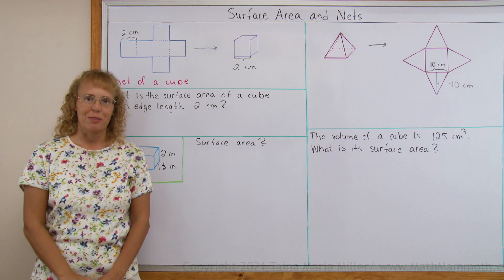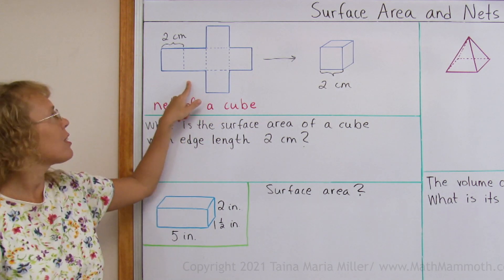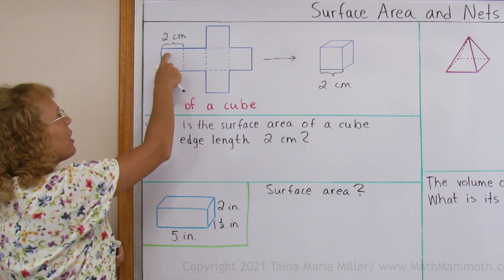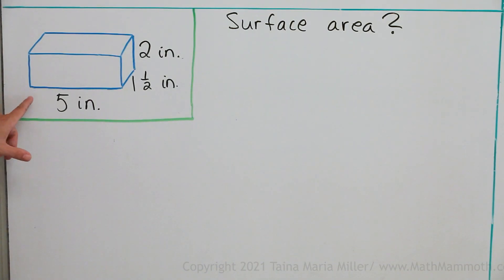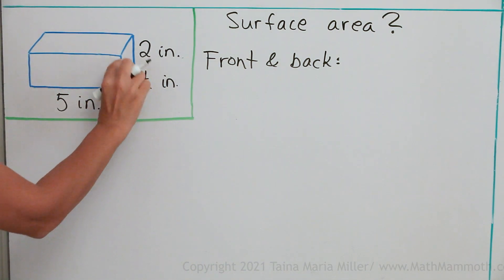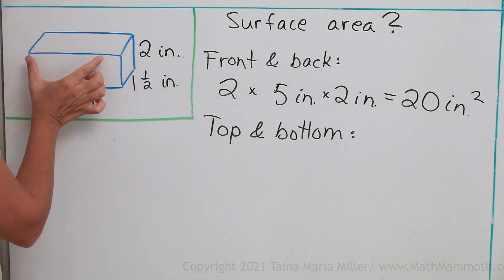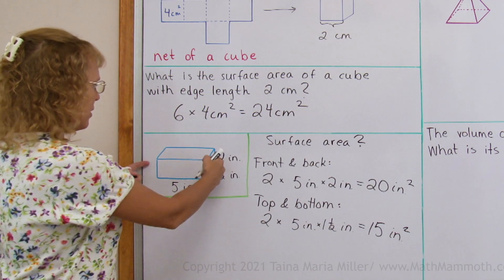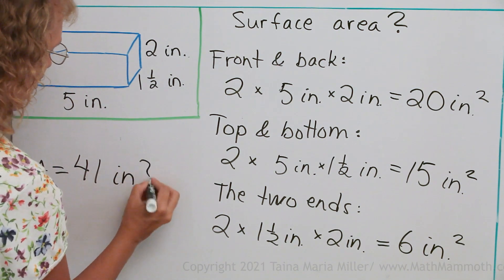Surface area and nets, part 1 (6th grade math lesson)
First, I explain the concept of surface area and net using a cube. Then we calculate the surface area of a cube with edge length 2 cm. Lastly, I show how to find the surface area of a rectangular prism (box) when its dimensions are given.